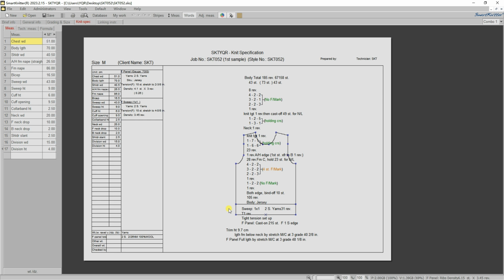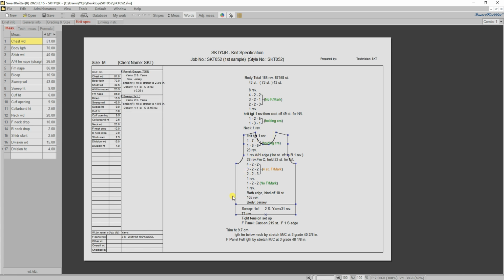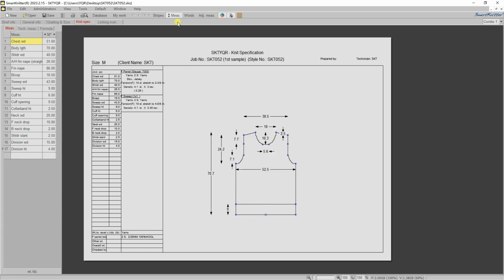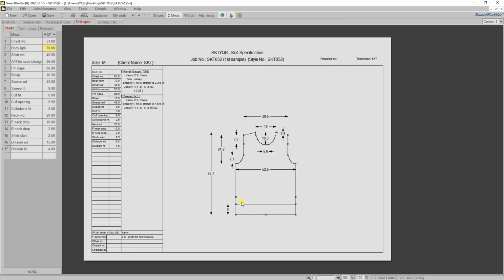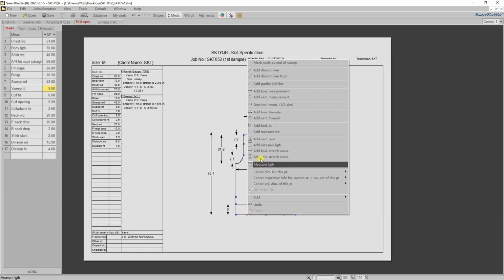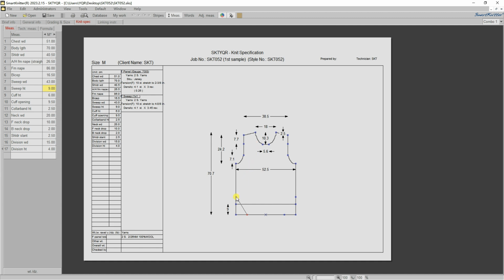SmartKnitter - Knit Specifications Level 2 - Class 39: High-Low Hem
Lesson takeaways:
-Learn how to create high-Low hemlines